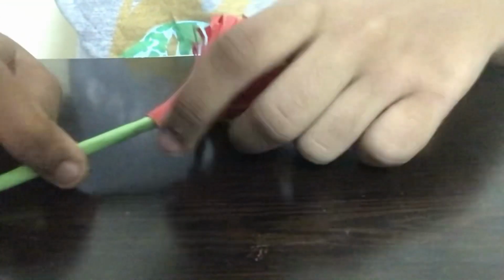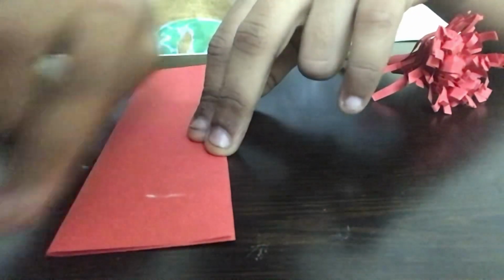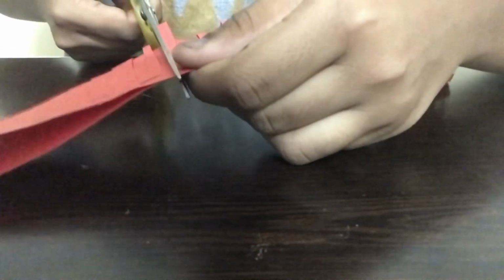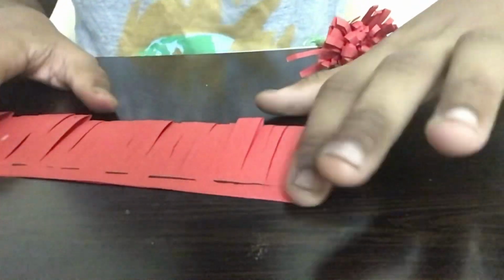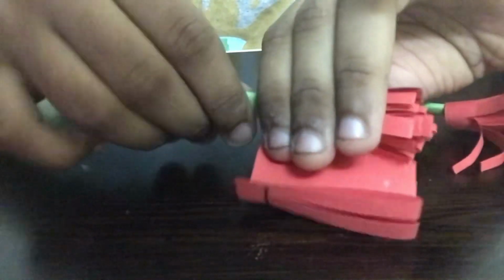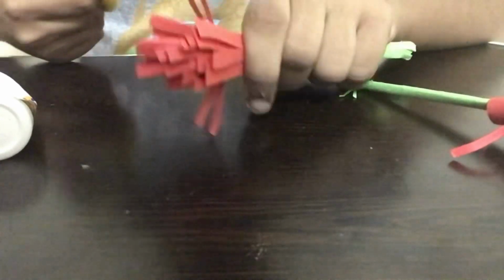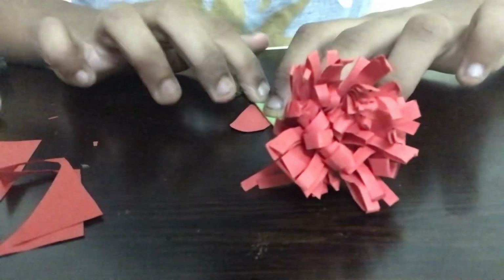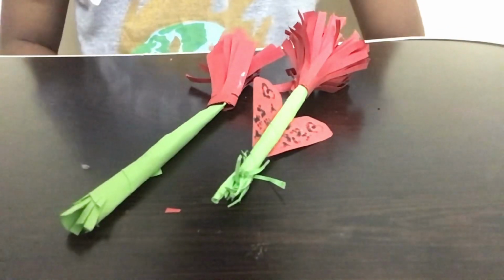💖Valentine Day Gift Ideas 💕 Beautiful Handmade Valentine's Day Gift Idea ❣️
Materials Required:
1.) Red Color Paper - 1 Sheet
2.) Green Color Paper - 1 Sheet
3.) Scissor
4.) Glue
5.) Black Sketch pen or Black Color Pen or Black Marker

💘💘In this video, you can learn how to make an origami flower bouquet in heart shape ❣️ This origami heart bouquet is  perfect as beautiful handmade gift for Valentines day, Christmas day, Mother's day, Father's day, Birthday, anything and as beautiful simple home decoration (decor) 💖💖

💝 Origami Flower Making At Home 💗❣️ Valentine gift ideas DIY 💖💕 VALENTINE DAY GIFT IDEAS FOR WIFE 💕 DIY Paper Flower Bouquet for girl friend ❤️ 💝 Origami Heart - How to make a flower bouquet in heart shape for Valentine Day 💗 Simple & Easy Valentine Craft idea for kids 😘

Beautiful Handmade Valentine's Day Card Idea, Diy Greeting Cards For Valentine’s Day, Beautiful Handmade Birthday Card, Valentine's day for Kids & Valentine's Day Craft ideas are posted on my channel.

Heart shape paper craft. How to make a paper heart is also shown here. How to make heart out of paper? Paper Heart making is explained in this origami diy tutorial. Valentine's day is coming.

Diy valentine's day gifts. Valentines day gifts for him and valentines gift ideas are shown in my channel. Valentine day gift ideas for husband is more popular. Diy valentine gift. Diy valentines day. Valentines day diy. Valentine gift ideas. Valentine’s day gift ideas. Diy valentines gifts.

Origami flowers are a beautiful handmade gift ideas for valentine's day. Its a valentine gifts for kids. Paper Flower Bouquet are great gifts for valentine's day to girlfriend. Celebrate lovers day with this beautiful handmade gift ideas for valentine's day. DIY gifts for boyfriend, DIY heart paper & DIY valentines decorations ideas are already posted on my channel.

Gifts for valentine's day to girlfriend or gift making for girl friend is shown in this video. Heart shape decoration ideas, heart shape greeting card, how to make a heart out of paper, lovers day gift for husband, mother day gifts, valentine week gift ideas, valentine gift ideas diy, beautiful handmade birthday card, valentine's day, valentine's day for kids, valentine cards handmade easy for boyfriend , how to make a paper heart, valentines day card are trending now for Valentines day.

Valentine day greeting card and valentines day card making, Valentines day card ideas of making card is a red day craft too. Have a look at my beautiful handmade birthday card video. Valentine's day for kids is our Valentines card. Heart flower with paper or Origami flower is a flower origami. Crochet flower bouquet / flower bouquet or flower bouquet making with paper is shown in this how to make flower bouquet video. How to make a flower bouquet? DIY flower bouquet. Origami flower easy. Paper flower bouquet is a  valentine's day gift for valentine. Celebrate valentine day with my valentine day gift ideas.

00:10 Valentine Day Gift Ideas
00:30 How to make Flower Bouquet
00:50 Beautiful Handmade Valentine's Day Gift Idea
01:20 Diy Valentine’s Day gift
01:55 Valentines day gift for girl friend
02:15 Valentines day handmade easy gift
02:25 Valentines day ideas
03:16 Valentine's day for kids
04:15 How to make valentine cards
05:20 Heart shape paper craft
06:00 Valentine gifts for kids
06:35 Valentine's day gift ideas
07:15 Valentine decoration ideas
08:20 How to make paper heart
09:15 Valentine day gift ideas for girlfriend
10:10 Origami Flower
10:30 Paper Flower Bouquet
11:00 Flower Bouquet making with paper
11:20 Diy Valentine Gift ideas